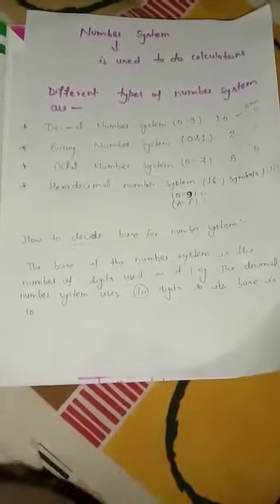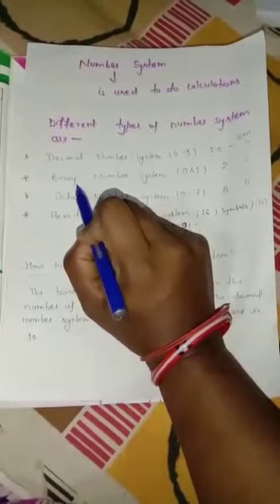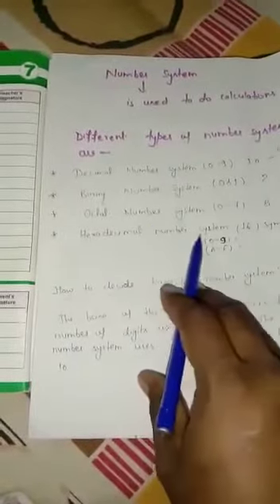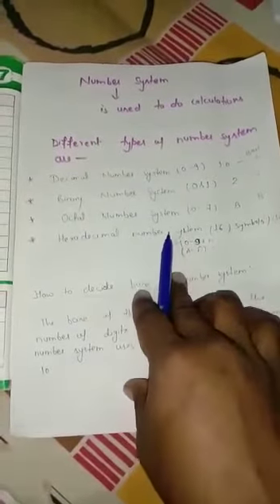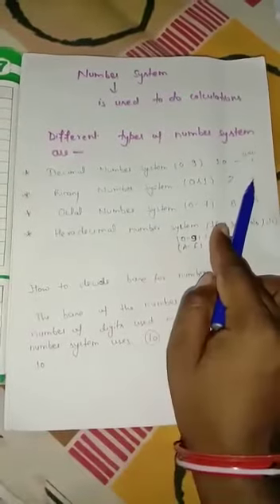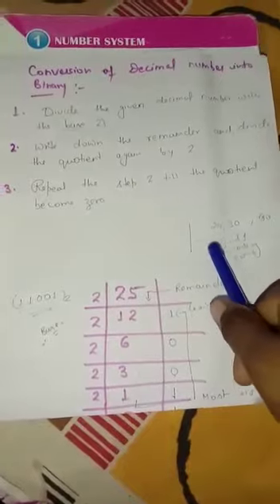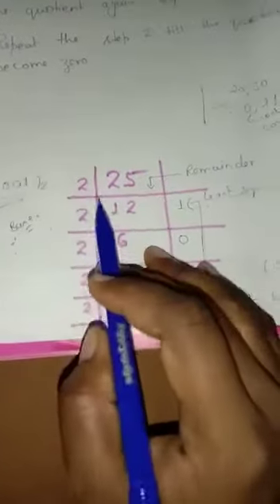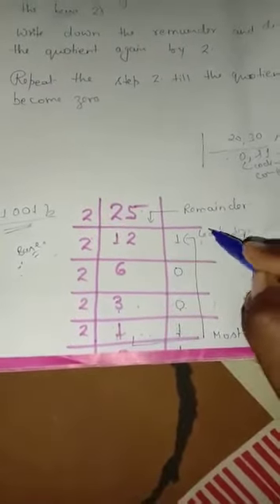Class 7 Sub- Computer01